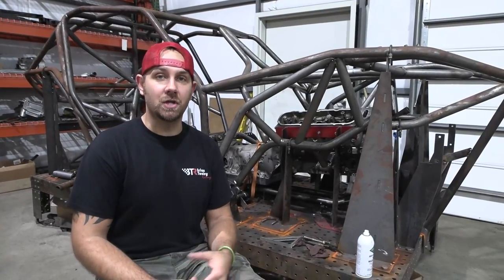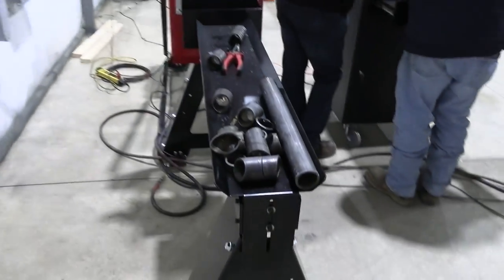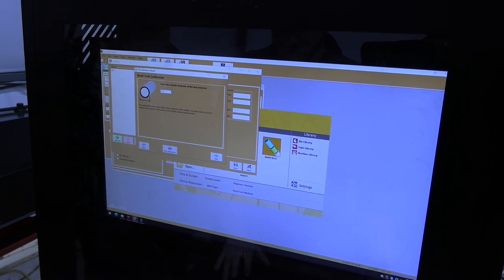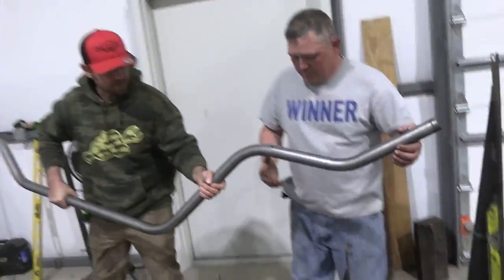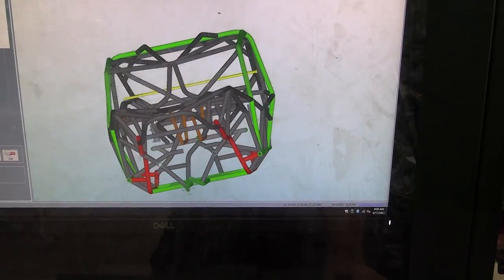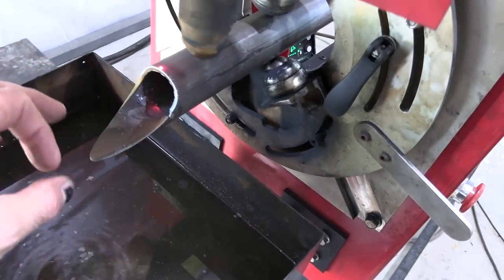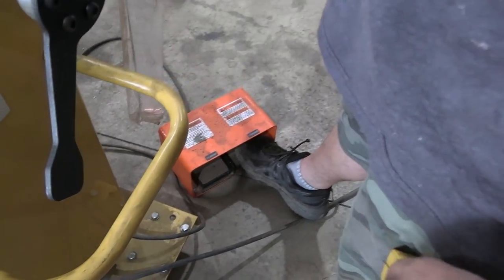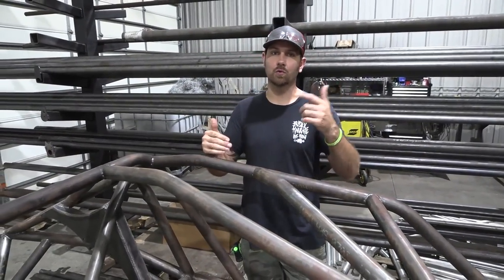How to Build a Rock Bouncer Chassis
Today Jake Burkey is going to show you how to build a rock bouncer chassis the Busted Knuckle Off Road way. Building a rock buggy chassis can be very time consuming and difficult. The way we used to build these by hand would take weeks to get perfect. Now that we have the right equipment in the form of a custom Jig Table, Bend Tech Tube Dragon A250 CNC tube notcher, and Baleigh CNC Tubing Bender we have cut that time down to a matter of a few days. Follow along as we show you the easy way to build a chassis and how we make sure each one is perfect every time. If you are in the market for a rock bouncer but don't have the budget for a full turnkey or roller build then one of our chassis is a great place to start. Everything has been computer designed with every aspect of rock bouncing in mind. This way you can finish the build yourself and be stocked on the results when you are finished. The best part is we have everything on the shelf to help you finish our your own Busted Knuckle Rock Bouncer Build. Don't waste your time looking for rock bouncer chassis plans or rock bouncer chassis blueprints because they don't exist. You can find our rock bouncer chassis for sale on our website. There are multiple versions to choose from and price points to help anyone get started on their rock buggy build.